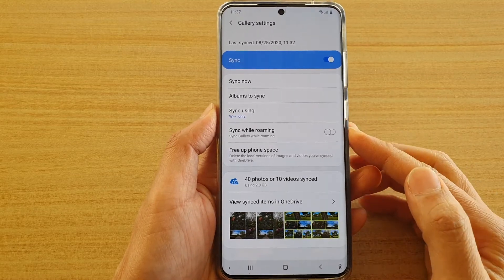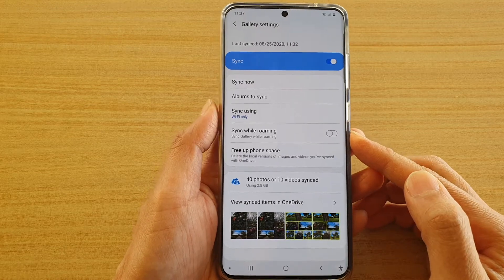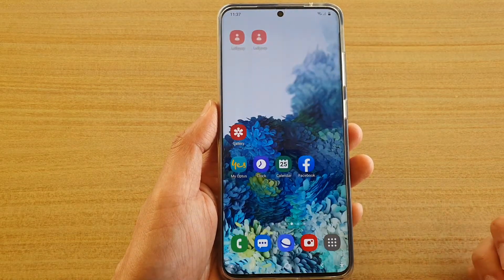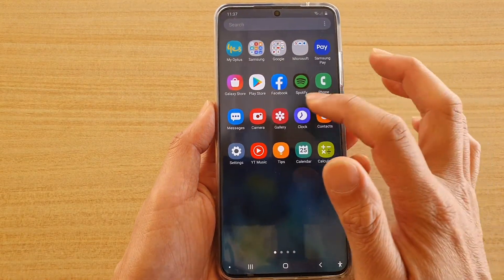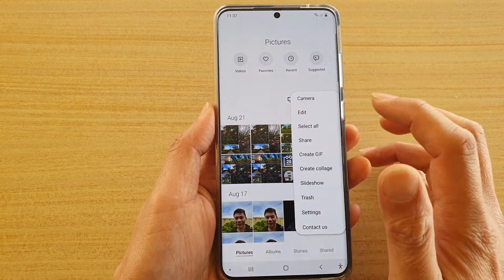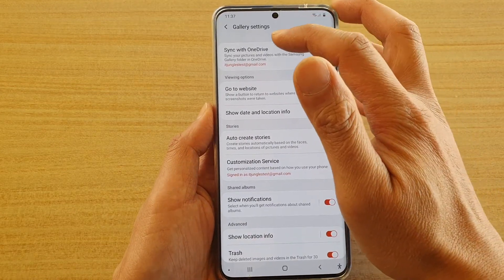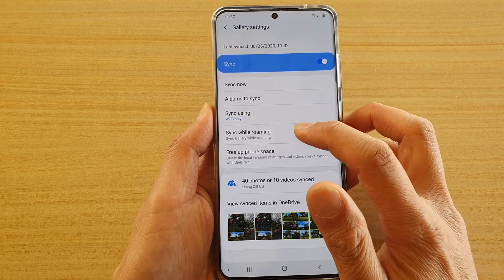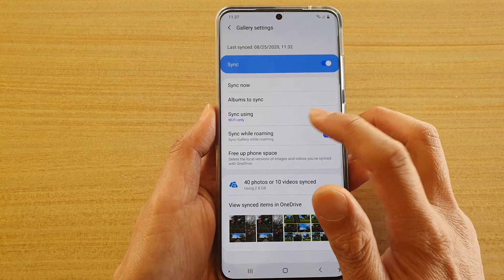Galaxy S20/S20+: How to Enable/Disable Gallery Sync While Roaming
Learn how you can enable or disable Gallery Sync while roaming on Galaxy S20 / S20 Plus / S20 Ultra.

Android 10.